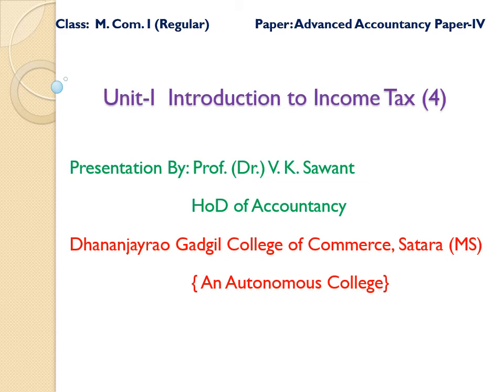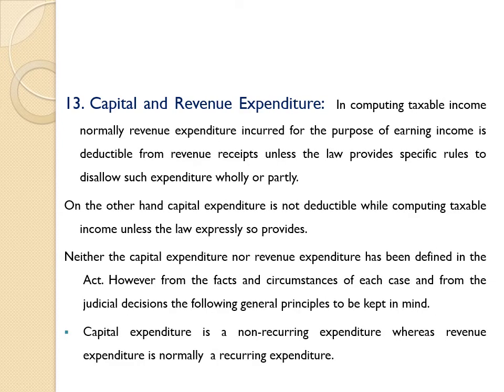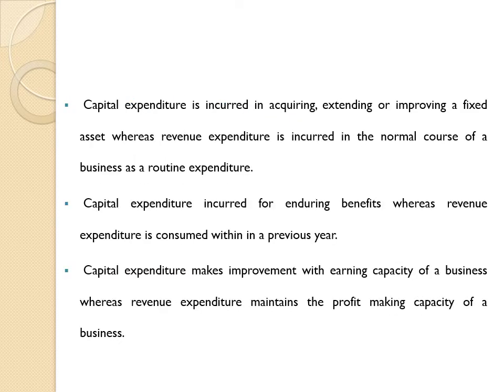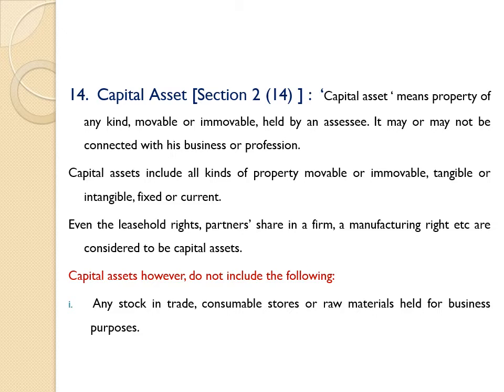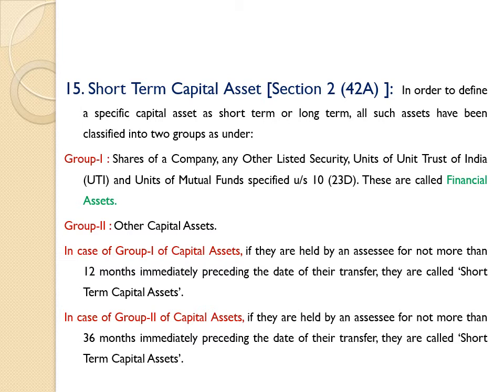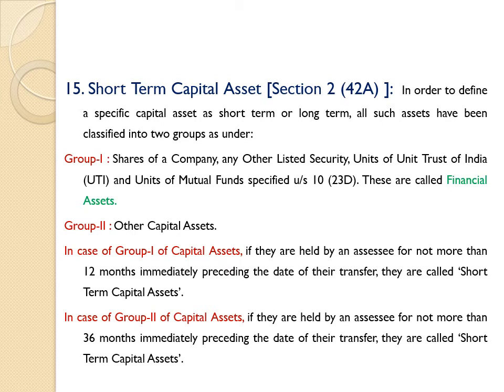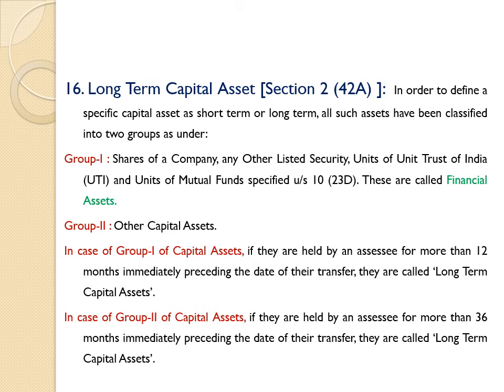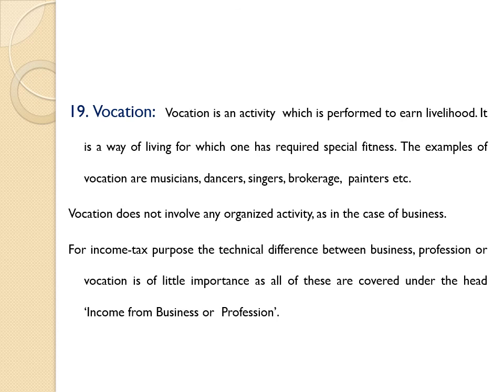Unit I Introduction to Income Tax(4)